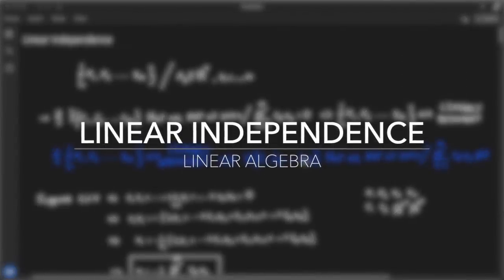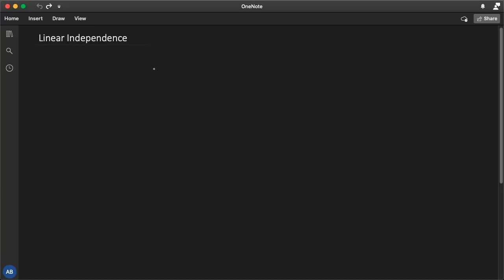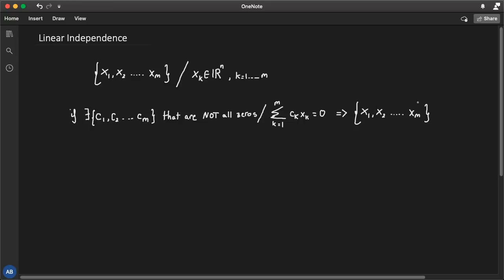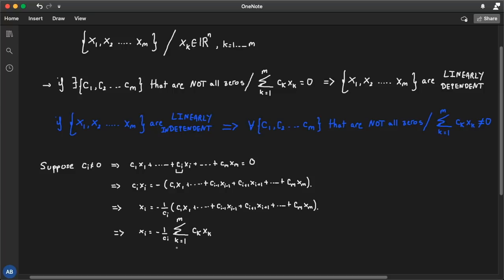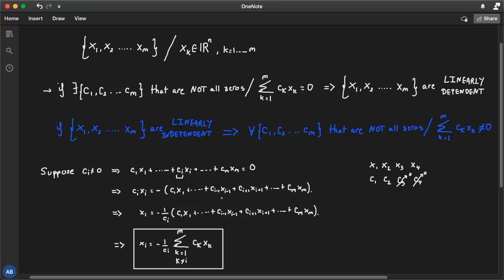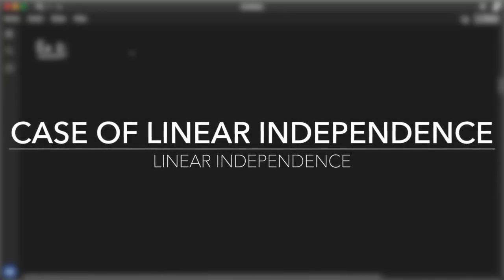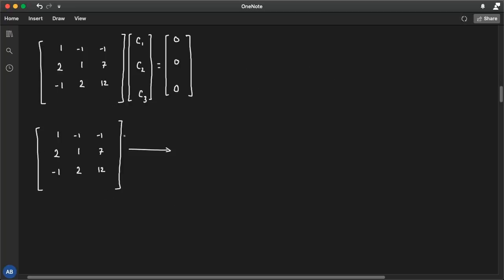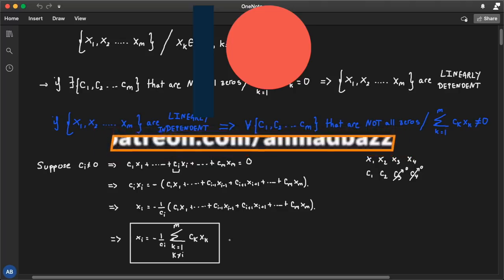Linear Independence | Linear Algebra #15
📚About
Linear Independence is a fundamental concept in linear algebra that tells us if a certain linear relationship exists between two or multiple given vectors or not.

⏲Outline⏲
00:00 Introduction
00:50 What is Linear Independence ?
03:55 The Hidden Meaning of Linear Independence
09:20 Test for Linear Independence
09:51 Example 1: Case of Linear Dependence
17:48 Example 2: Case of Linear Independence
22:40 Outro